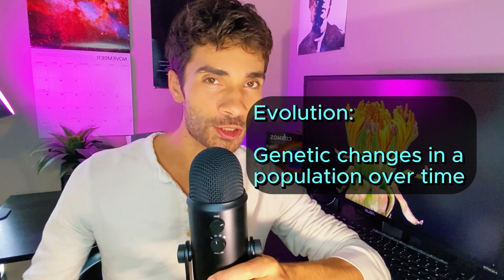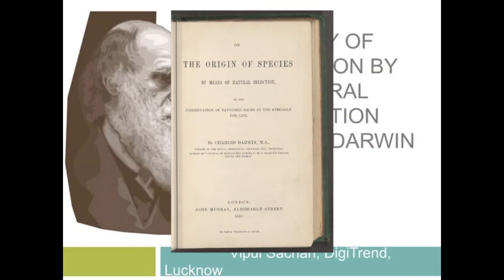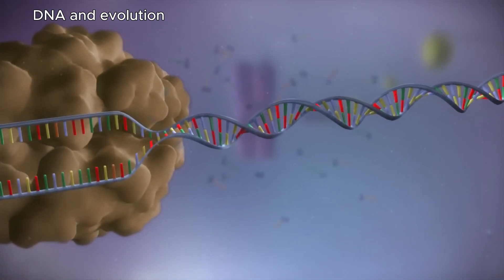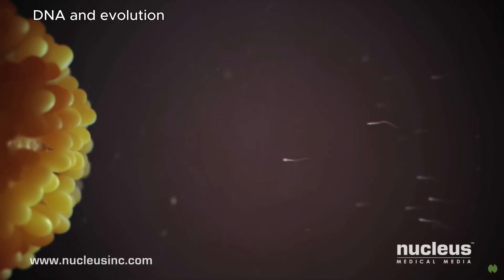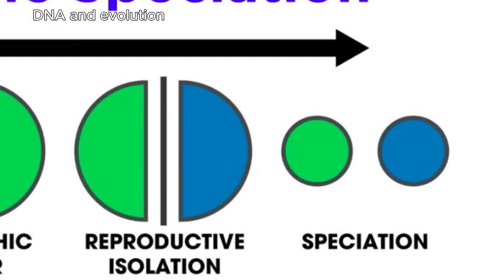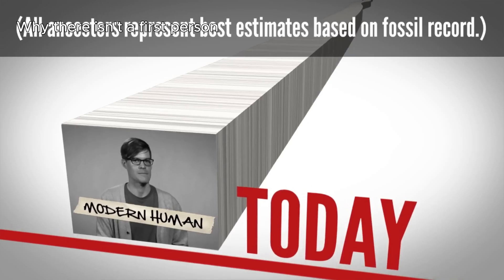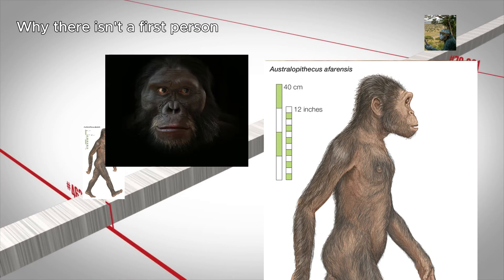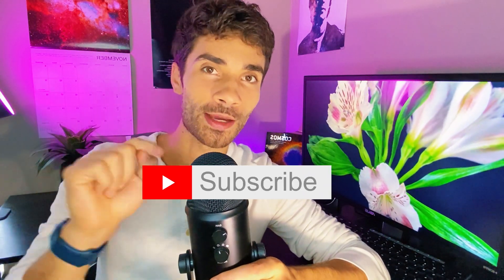Who was the first person to exist? Evolution 101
Who was the first person to ever exist? Everything you should know about evolution!
0:00 Intro
0:20 Evidence of evolution
1:20 Theory or fact?
2:40 DNA and evolution
6:01 Why isn't there a first person?